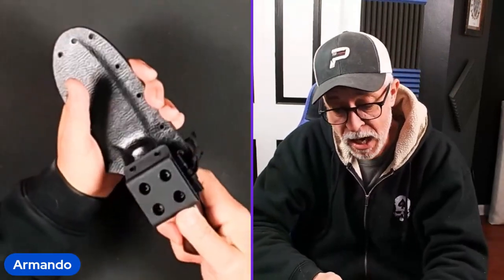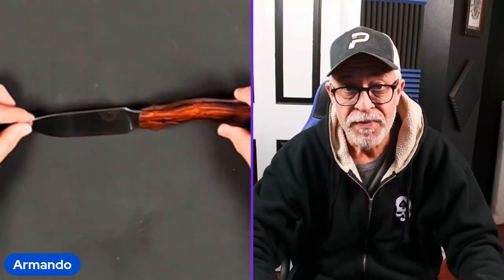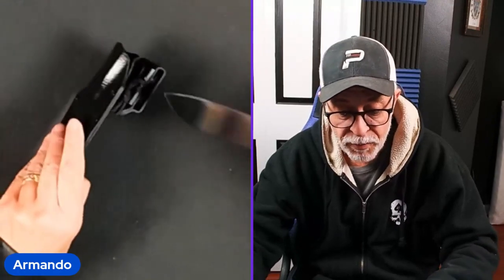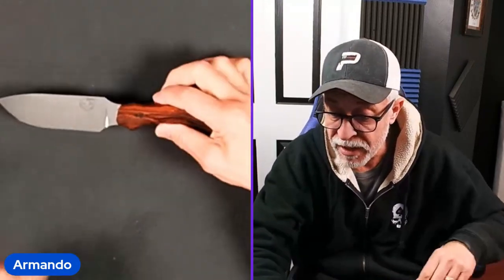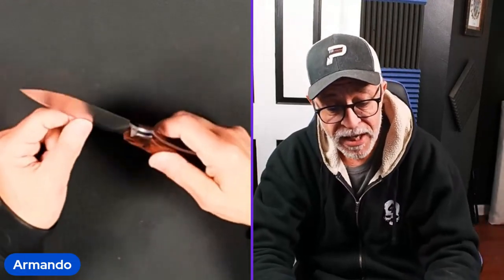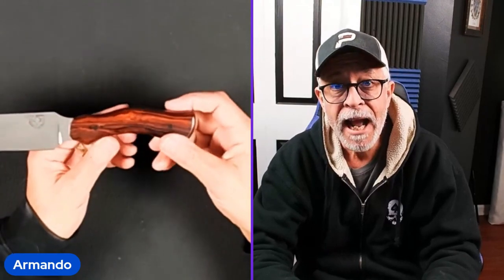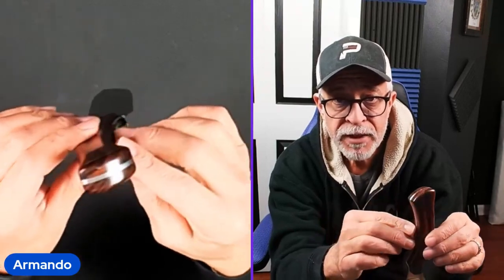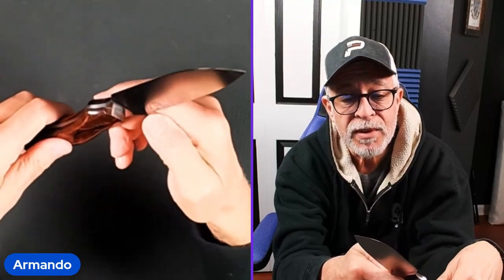KC Knives "King Fisher" Knife Review. Canadian Custom Knife maker Kevin Cox is a true master.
PewPewNationTV  was created for the enthusiast and aficionado of all types of firearms and accessories related to them. the channel will bring you demonstration, how to, and review videos, plus 2A related news, with reaction videos and where to shop for goods and services promoting the small business owners that provide these goods and services of reviewed items here on the channel. We will also do interviews with key guests and a featured solocast/podcast with LIVE streams as well.

Click on "JOIN" to be a part of the channel Membership on Youtube Page.

(I have a monthly paid subscription for content downloads)

For all of Your Knife Sharpening Needs Please reach out to Donnie Davis and use Donniesentme tell him Armando from